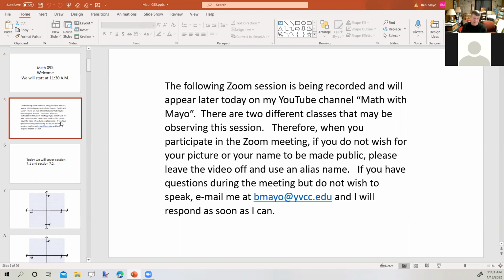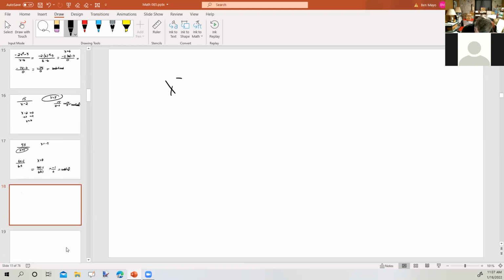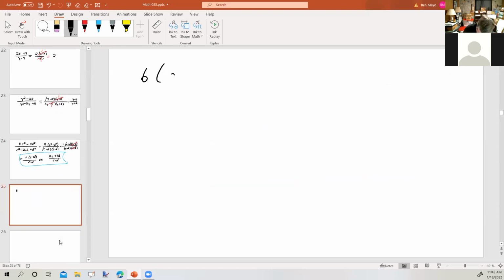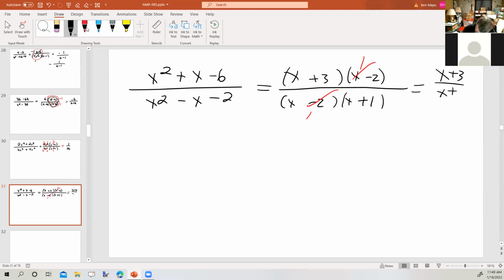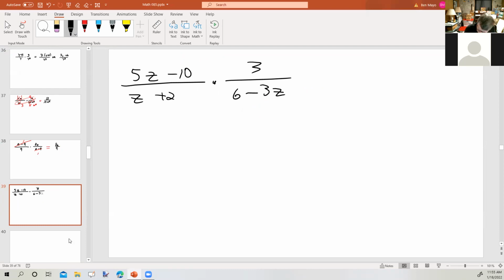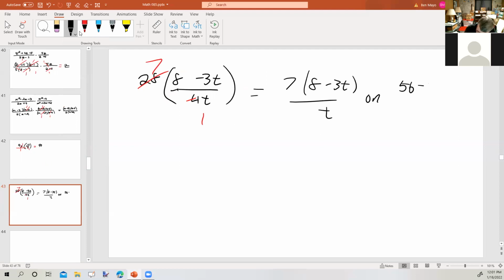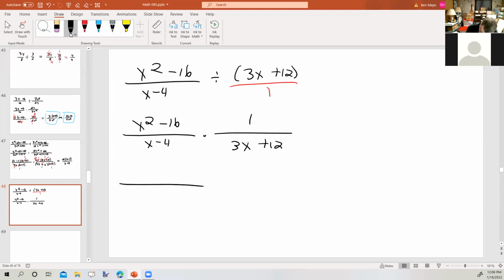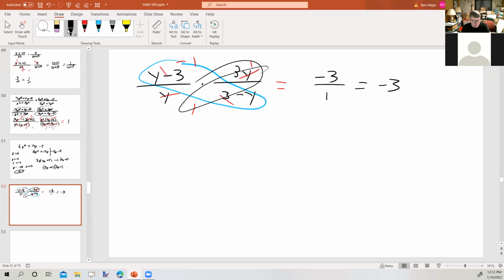Math 095 Winter 2022 Section 7.1 and Section 7.2